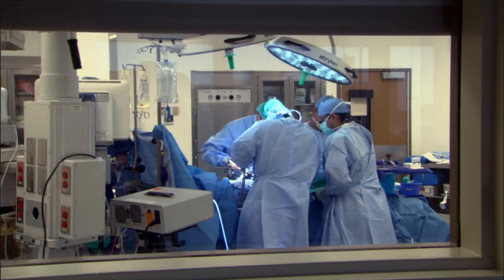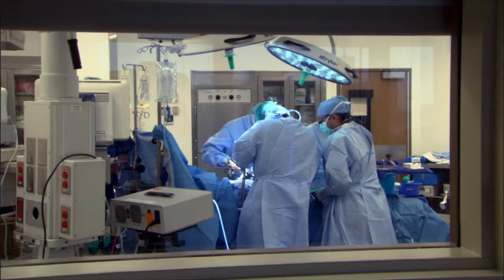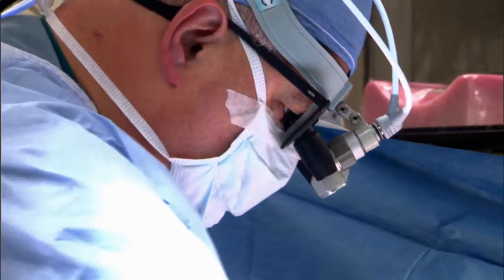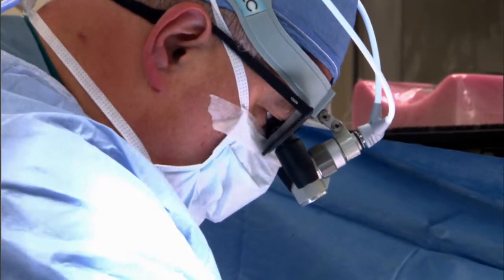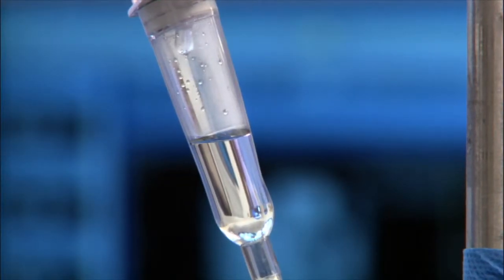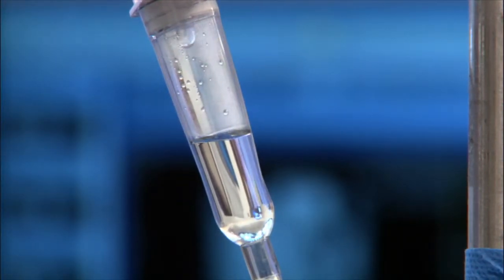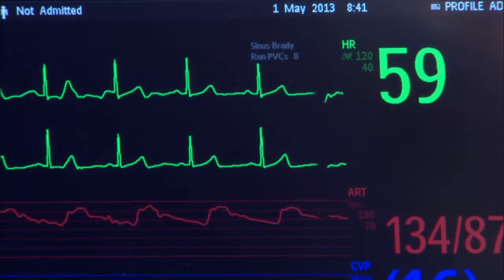What is a Colectomy?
What is a colectomy? Baylor University Medical Center at Dallas's Chief of Surgery Dr. James Fleshman explains.